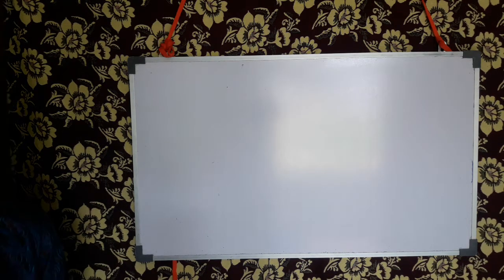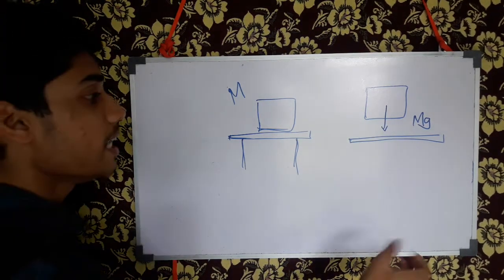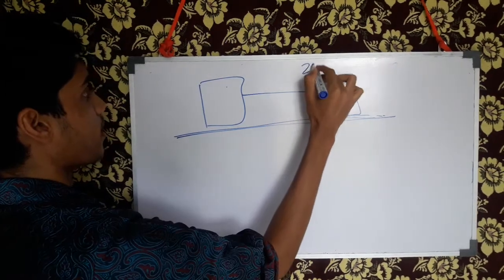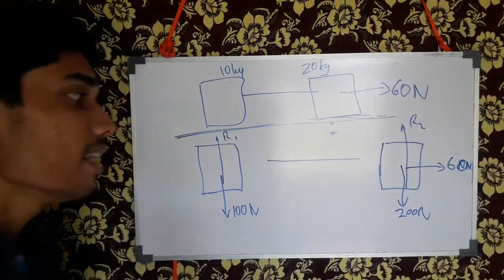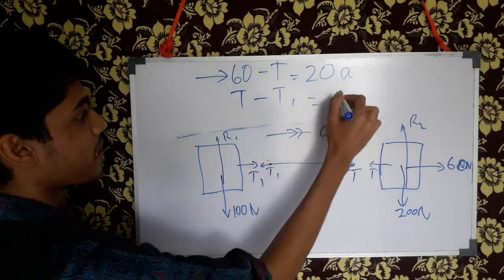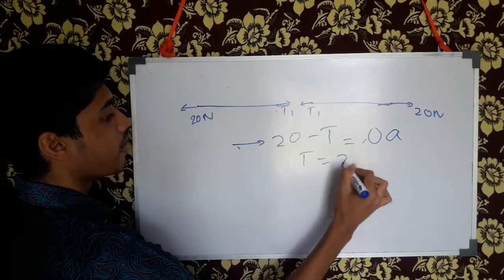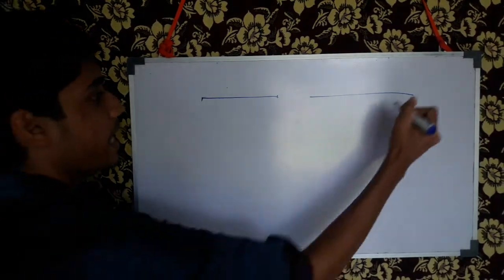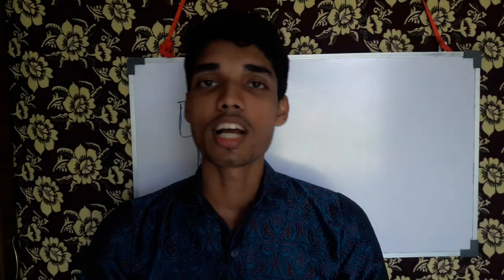Sri Lanka GCE A/L Physics Mechanics 12 | How to mark Forces in an Object? | in Tamil